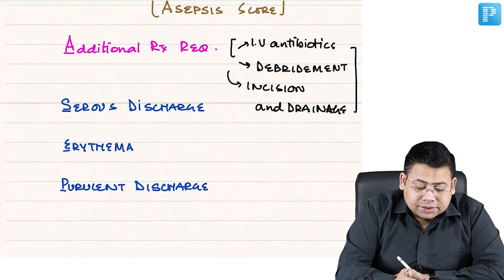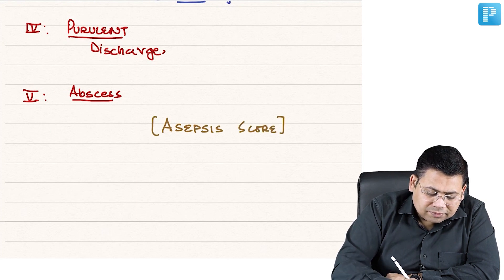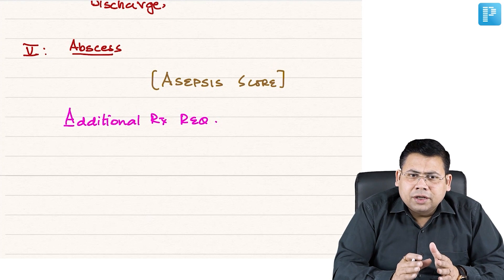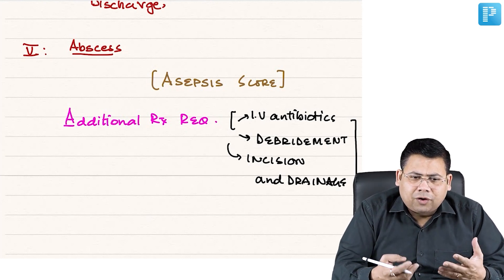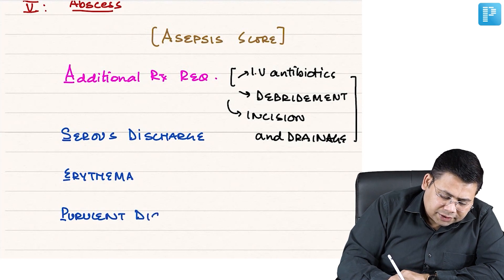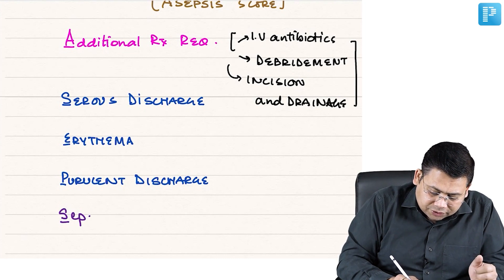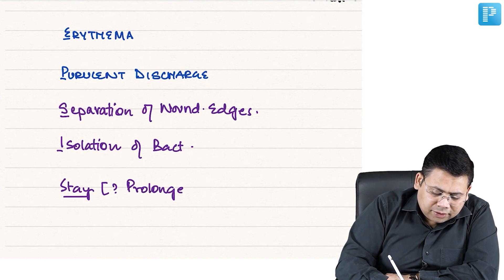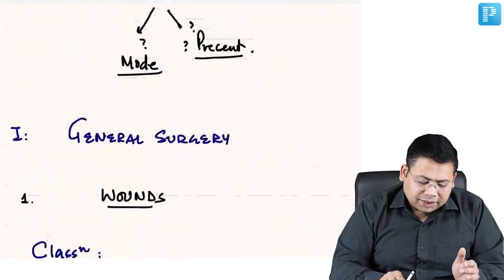Asepsis score Wound from Surgery by Dr. Saurabh Dixit - PrepLadder [NEET SS 2022]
In this video, watch Dr. Saurabh Dixit discusses Asepsis score Wound from Surgery to help in the preparation of Super Specialty in General Surgery.